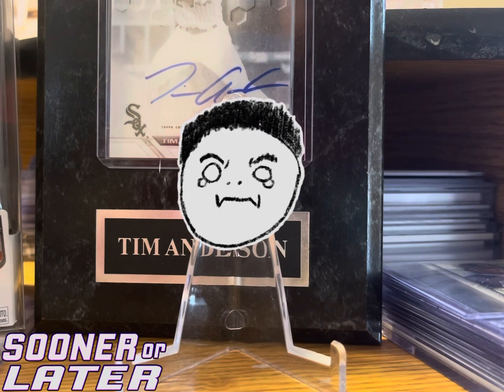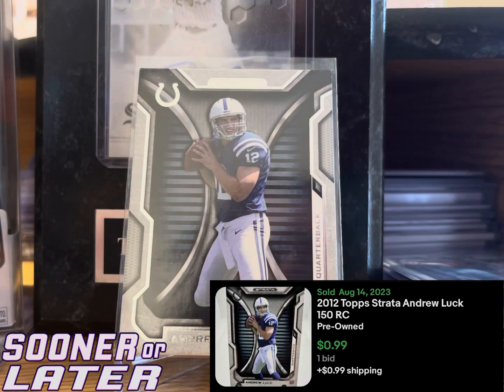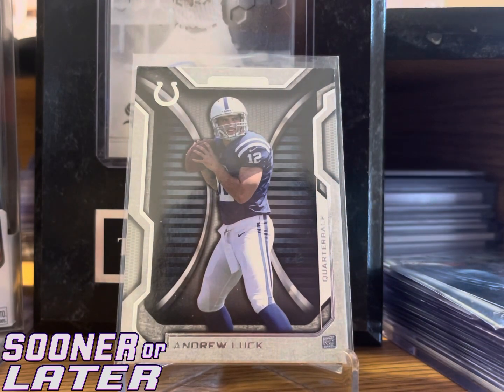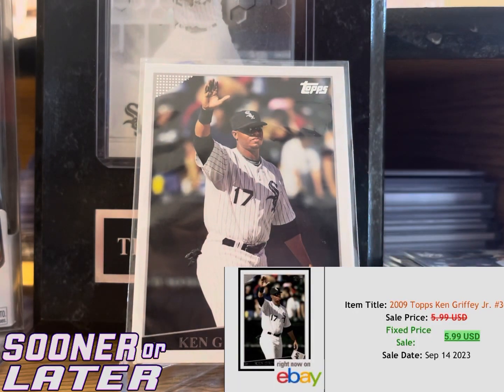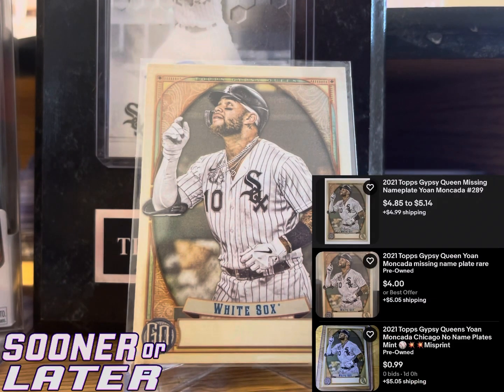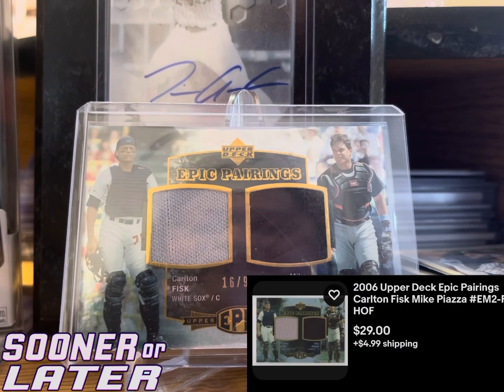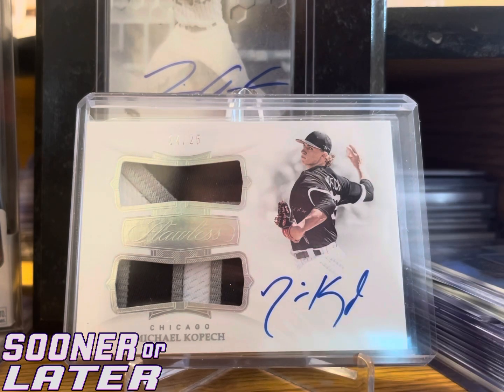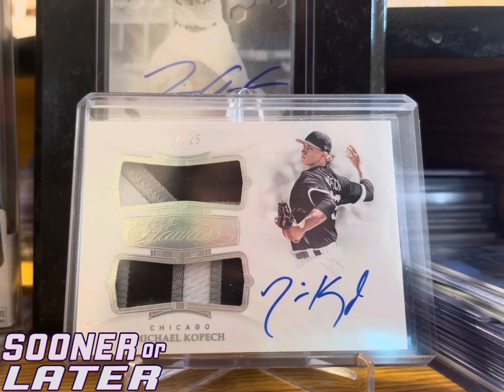Local Card Shop Pick Ups. Baseball Card Exchange. Dollar Bin Hunting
Had some time to kill so stoped into a lcs to pick up some PC Cards. Mostly low end but the last two are definitely worth looking at